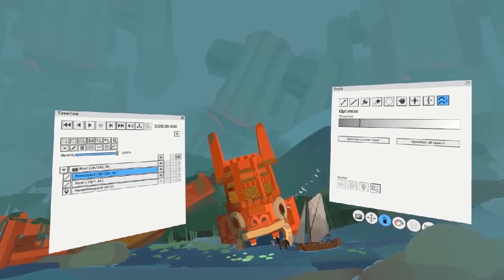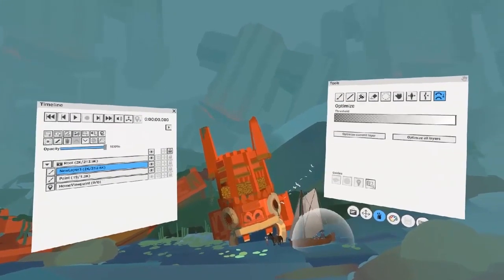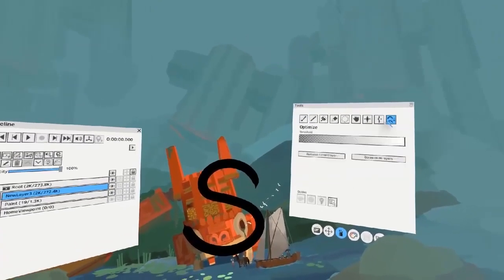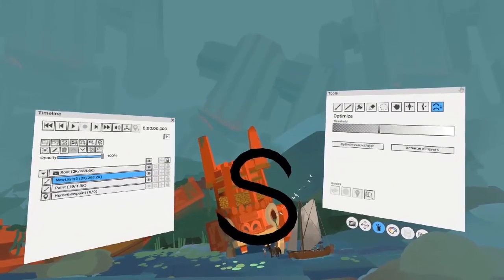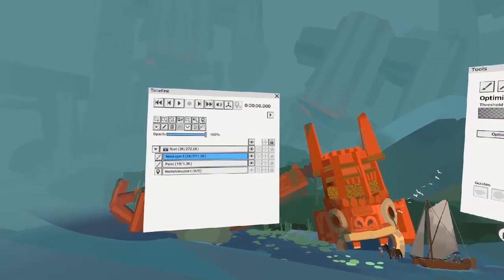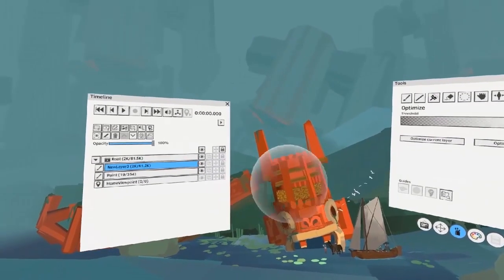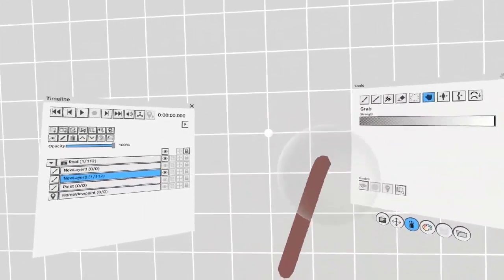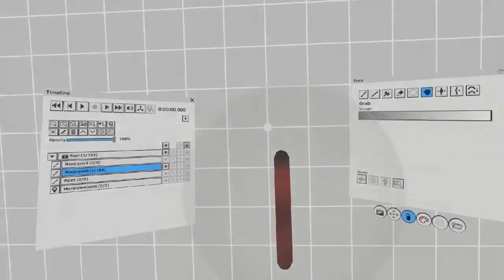Quill Tutorial - Optimize Tool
In this video I explain how to use the Quill optimize tool to simplify your meshes before exporting them. I also show some examples of how it works and a couple of things to keep in mind.